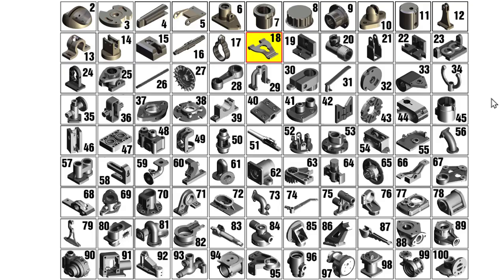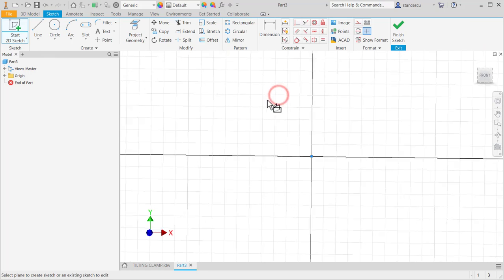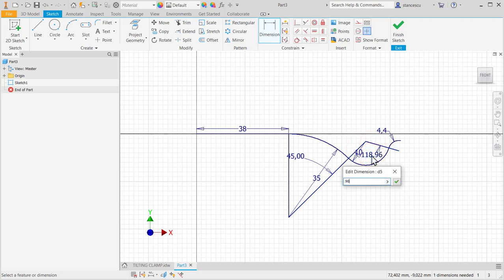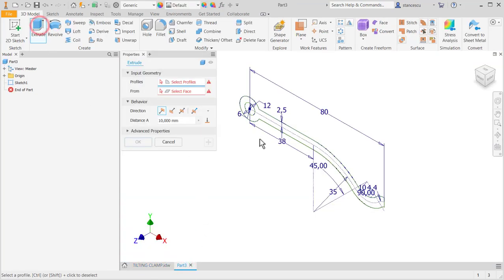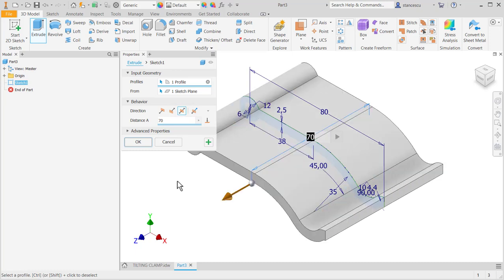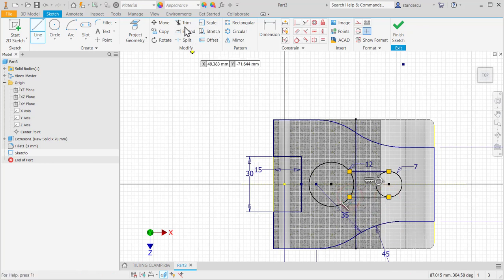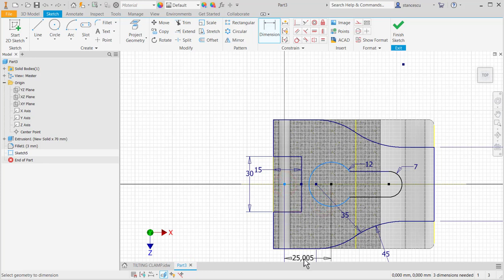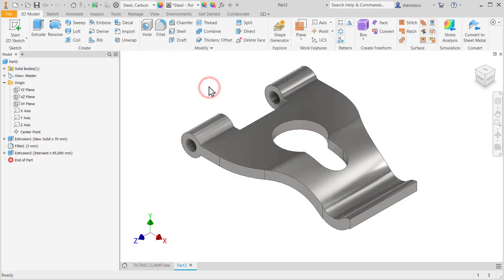Tutorial Inventor - 058 TILTING CLAMP (Part-018)